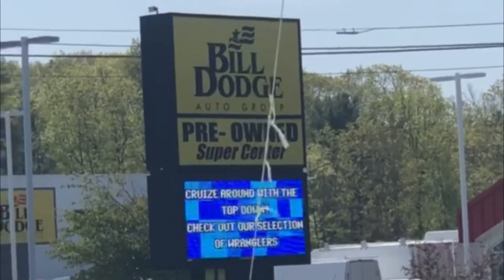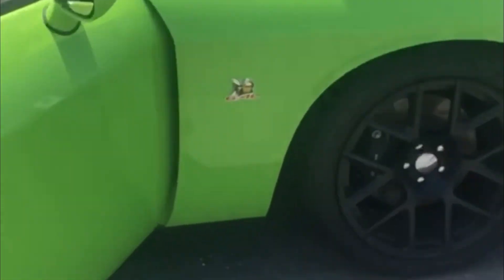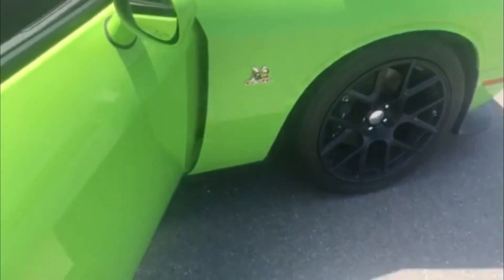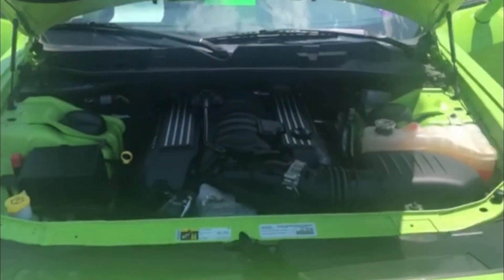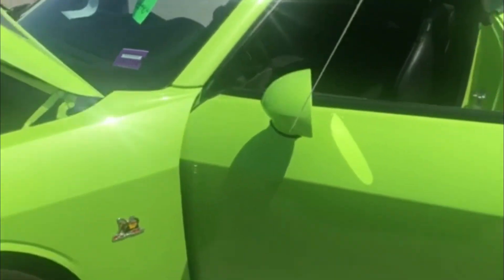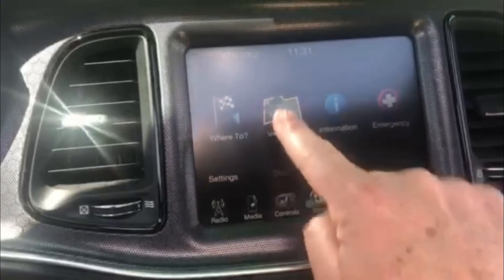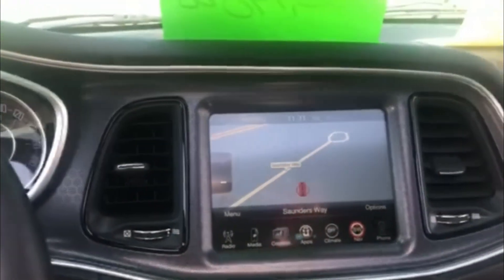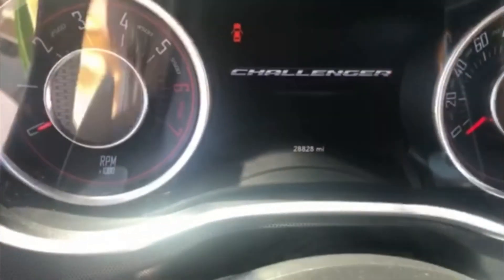2015 Dodge Challenger RT Scat Pack Coupe Walkaround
2015 Dodge Challenger RT Scat Pack Coupe Walkaround!